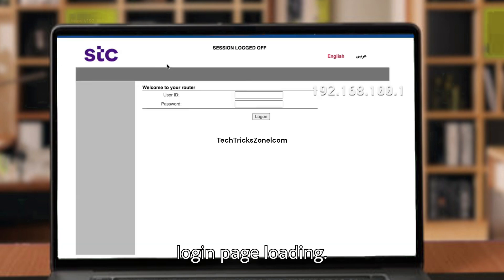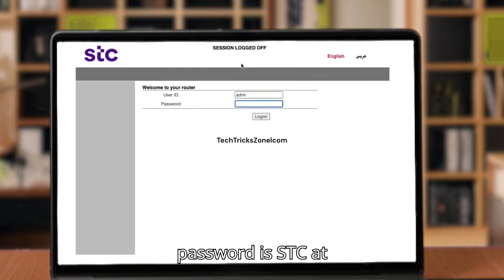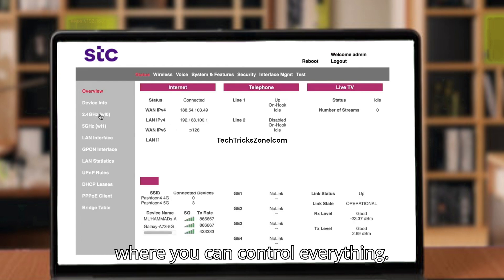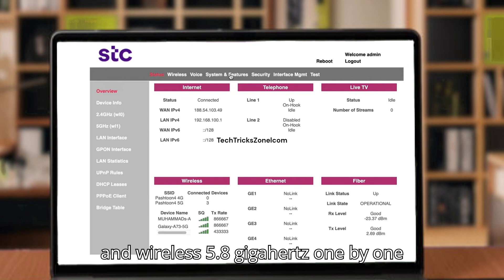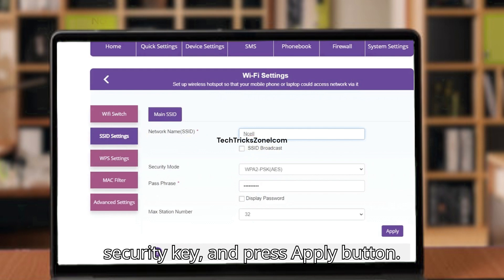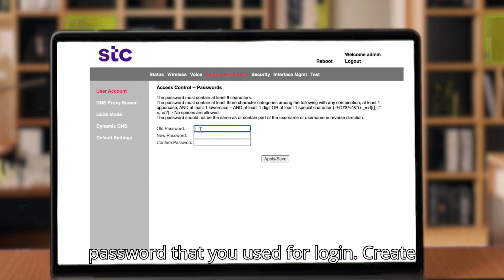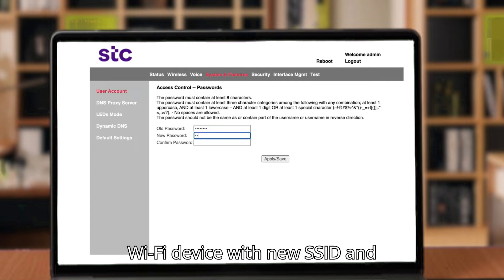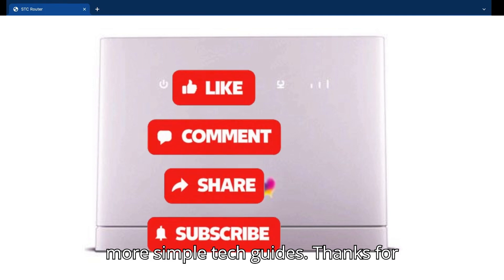STC Router Login and Change WiFi SSID, Password & Login Password | STC Modem Login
Step by step Guide to login STC WiFi Router or Fiber Modem to Change Wireless SSID and password and update Login password as well as enable parental control and security configurations.